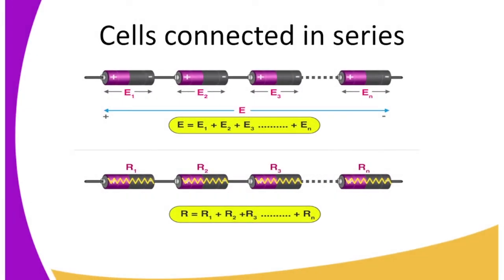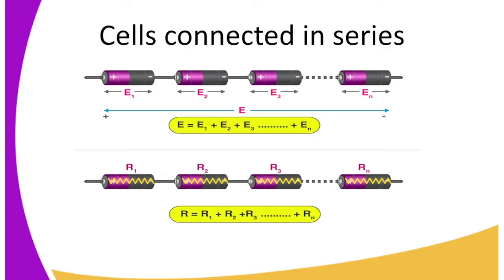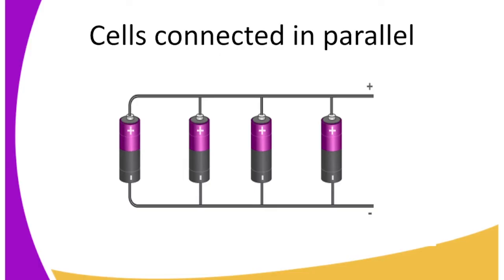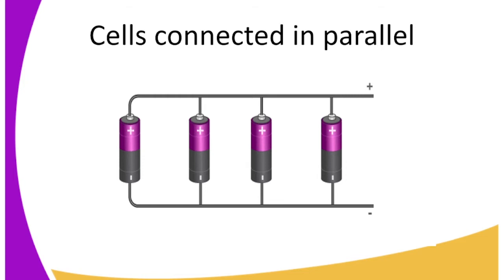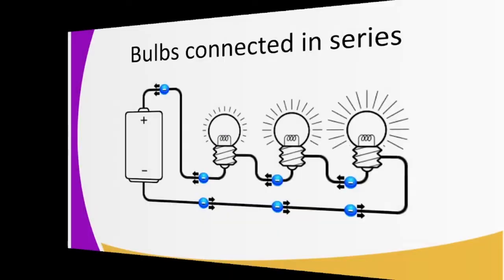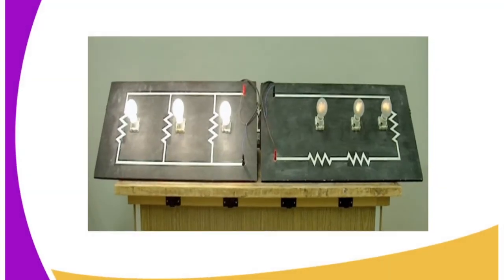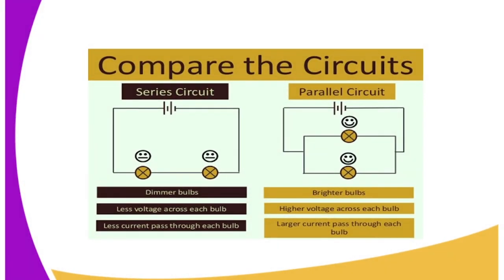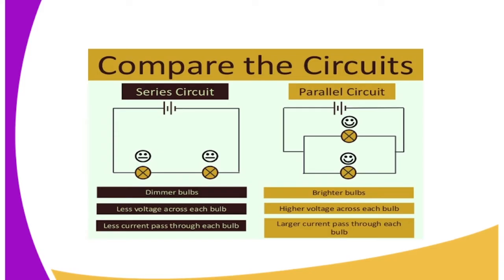FORM 1 PHYSICS LESSON 34 CONNECTING CELLS IN SERIES AND PARALLEL